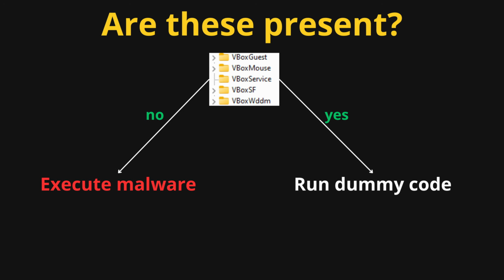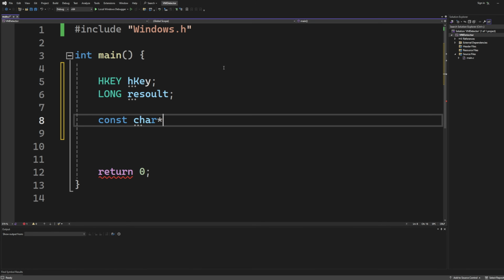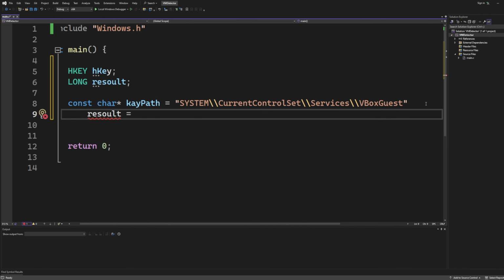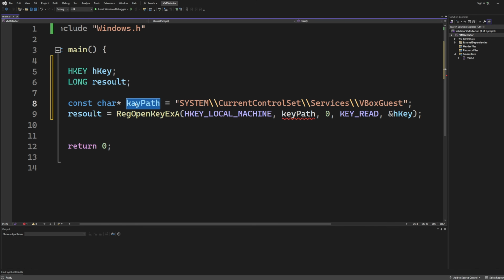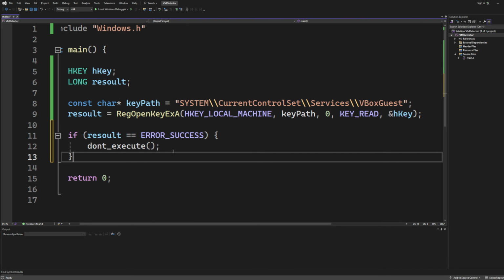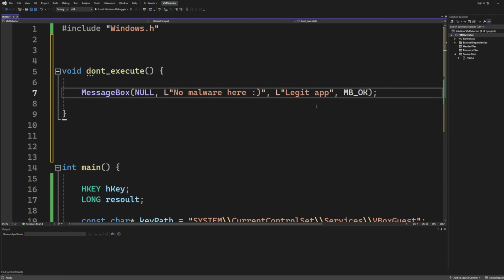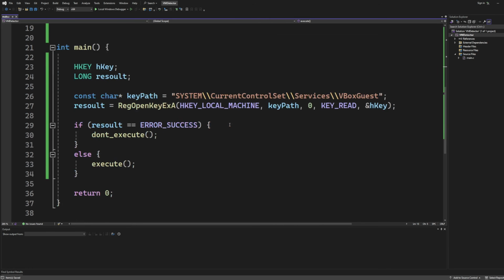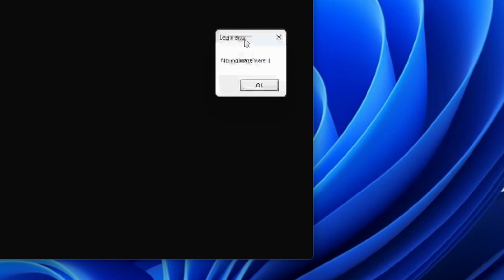How does malware detect virtual machines?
🔍 Ever wondered how malware detects if it's running in a virtual machine? 🖥️ In this video, I’ll show you a simple yet crucial technique that malware uses to complicate analysis. We’ll dive into the Windows Registry to uncover special keys unique to Virtual Box.

⚠️ Be careful with the Registry Editor—it can seriously mess up your machine if you change the wrong thing! Learn how these keys help malware redirect its execution based on its environment.

Timestamp:
0:00   ⏩   Intro
0:59   ⏩   Writting code
5:00   ⏩   Let’s test it

How to create malware?
What programming languages are used in malware development?
Common techniques used by malware to evade detection
How does ransomware work?
Best tools for malware analysis
Differences between viruses, worms, and Trojans
How to test malware safely in a virtual environment?
History of famous malware attacks
Understanding polymorphic malware
How to reverse engineer malware?
How does malware detect if it’s running in a virtual machine?
Techniques malware uses to avoid virtual machines
Windows Registry keys specific to Virtual Box
How to use Registry Editor for malware analysis
Virtual machine detection methods used by malware
How to identify VM-specific registry keys
Why does malware avoid virtual machines?
Safe ways to analyze malware in a virtual machine
How to modify Windows Registry safely?
Examples of malware that detect virtual environments